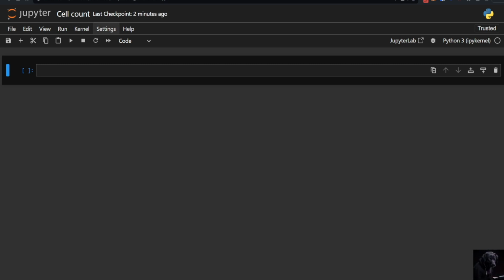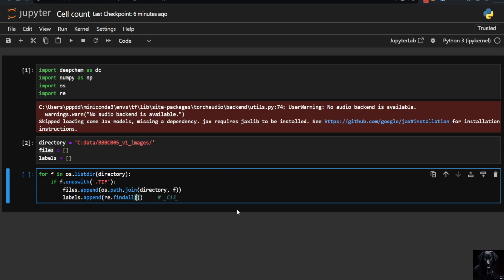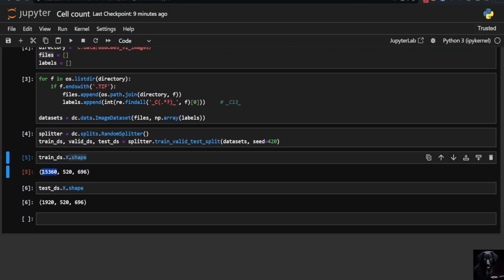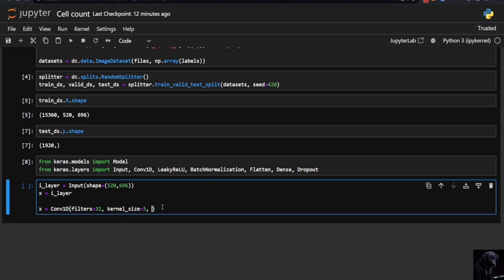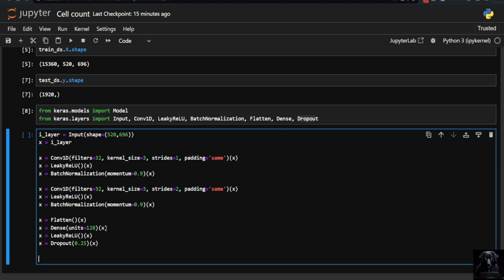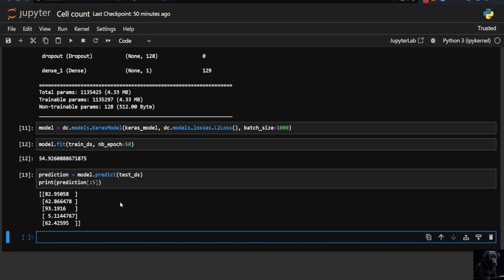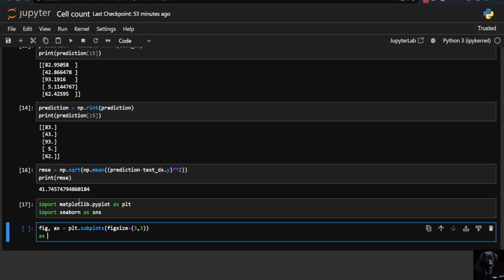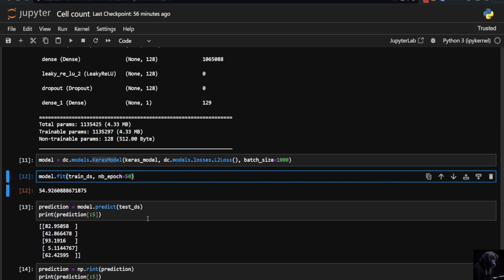Deepchem tutorial: Count cell colonies in an Image using Deepchem and Keras | BBBC005 dataset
Send me your feedback, and questions; I am always eager to learn more!